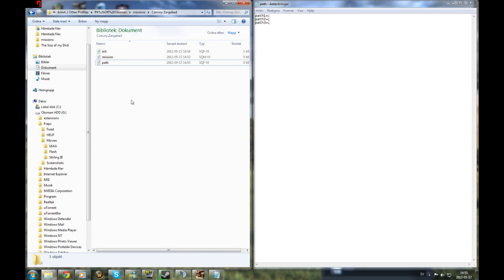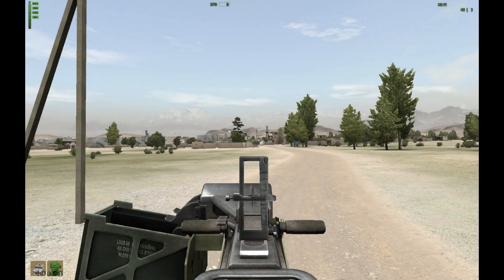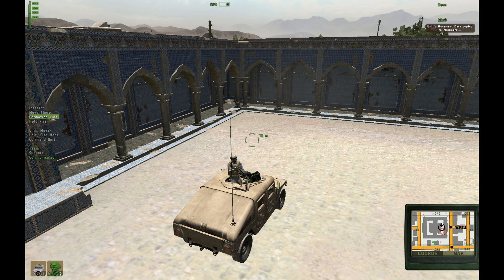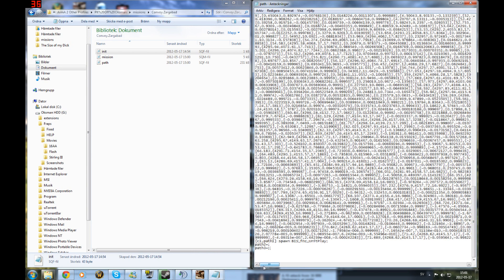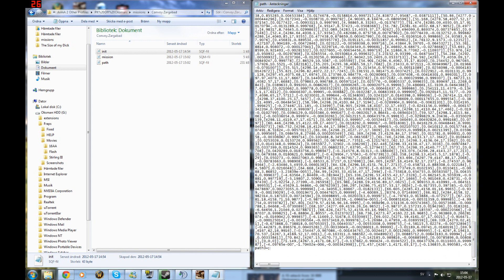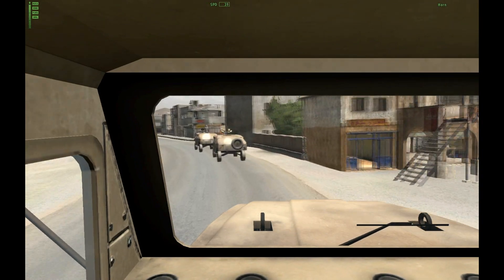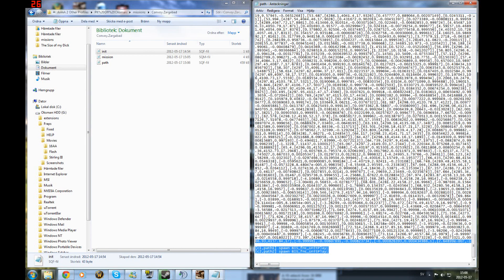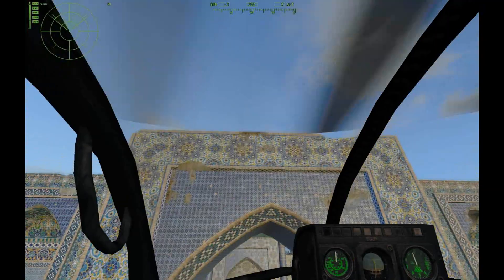Arma 2 Editing & Scripting - Convoy (UnitCapture & Unitplay)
This is how you do a convoy, it's a long process but it's bulletproof.
However sometimes the vehicle doesn't have the motor sound going when driving.
Do note that slow computers may freeze a bit when playing with unitcapture, for a second or so.

Share to all your arma2 editor friends!
This is the SP mission of the convoy.

Here's the RAR file of the mission folder, this one you can open in the editor and see how I did this.